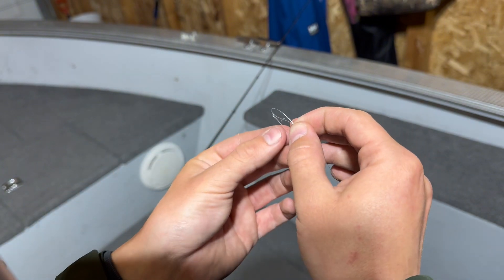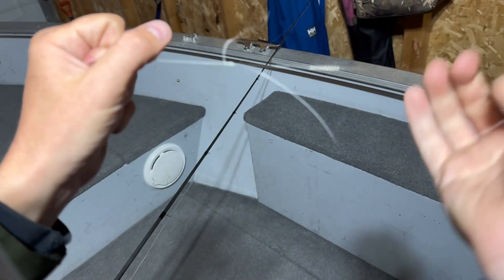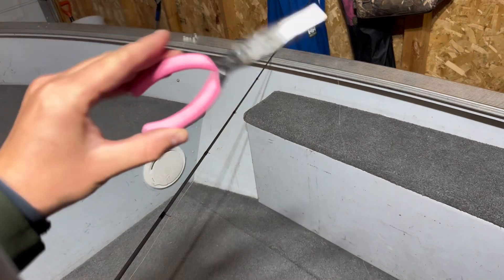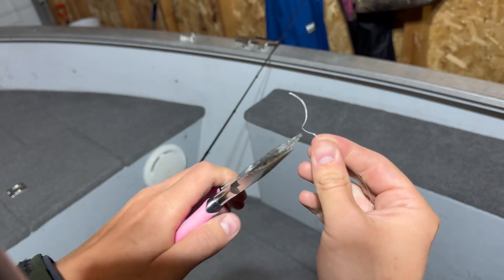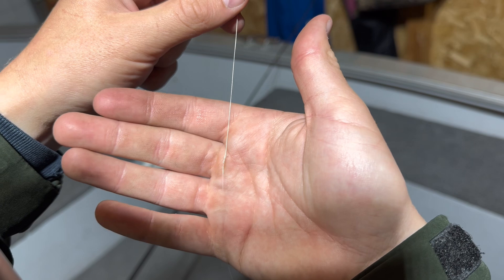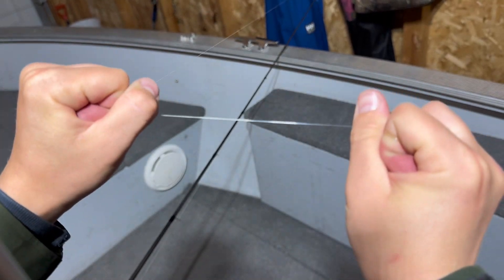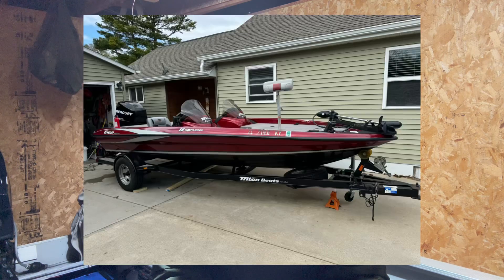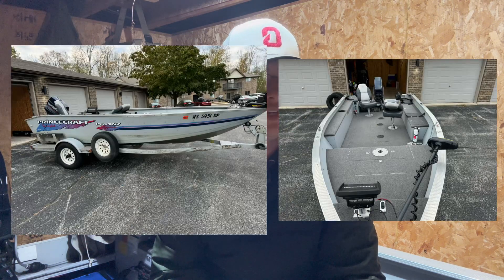EASY Braid to Leader Connection Knot! | The Alberto Knot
Quick video showing one of my favorite ways to connected my braided mainline to fluorocarbon leader.